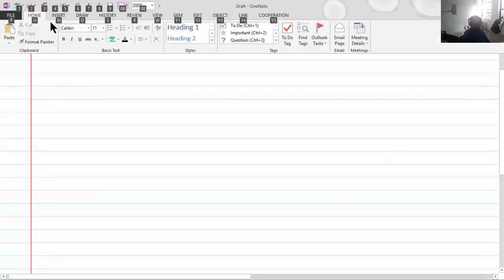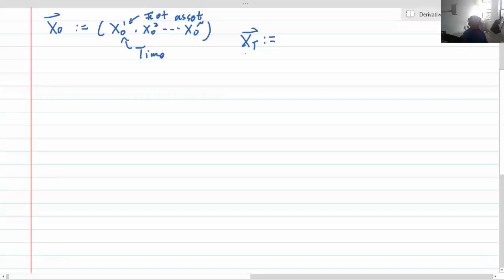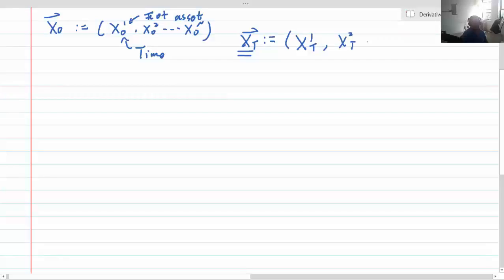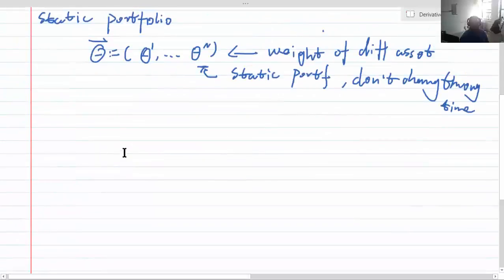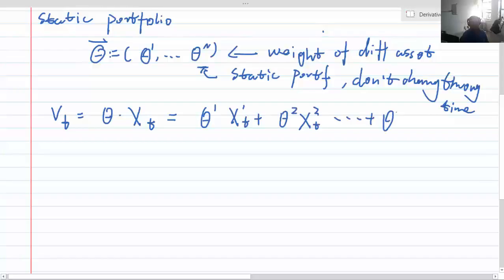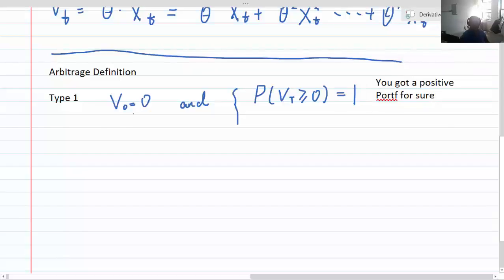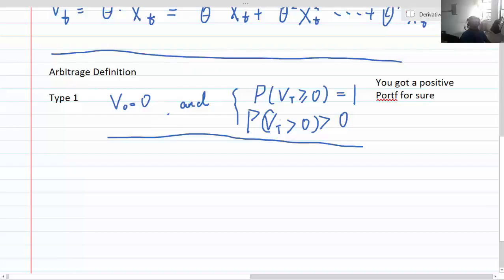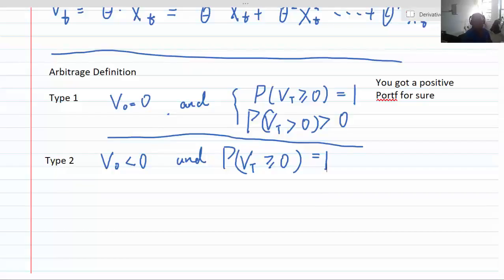Arbitrage Types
Basic notation and two types of arbitrage